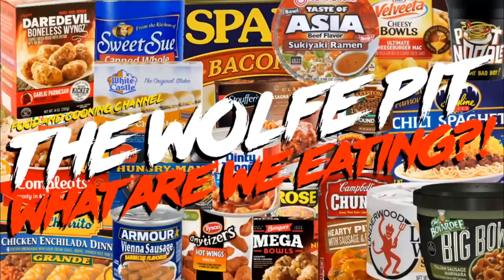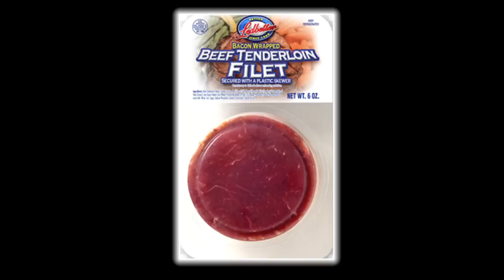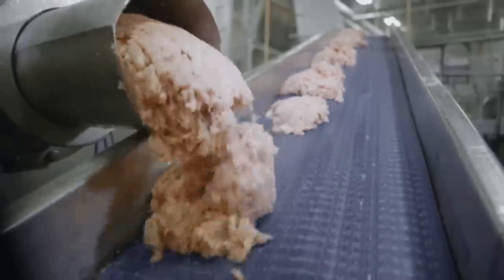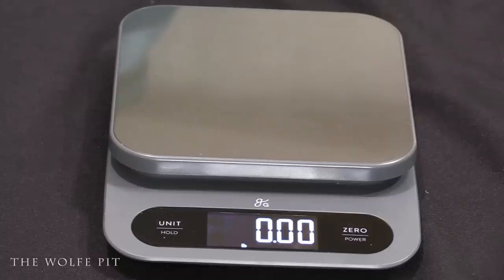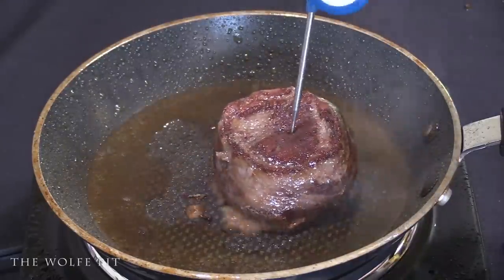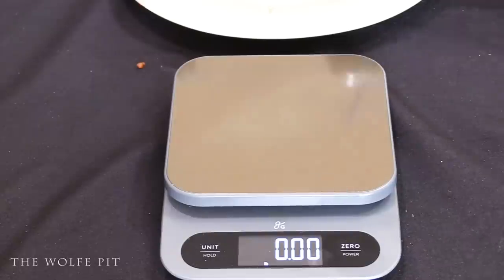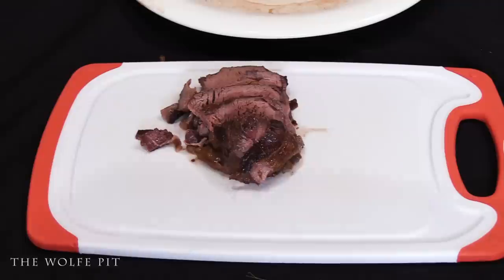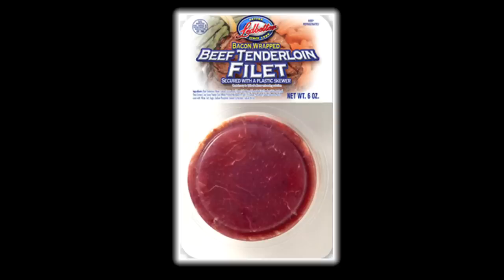Meat Glued Water Steaks - The TRAGIC RESULTS of Meat Processing - The Wolfe Pit